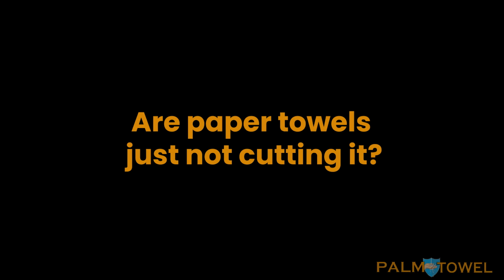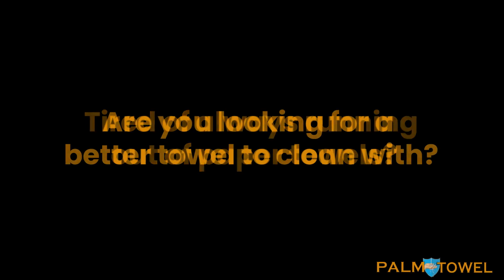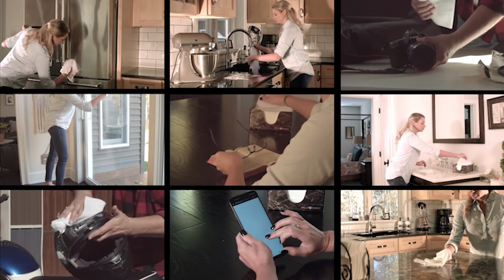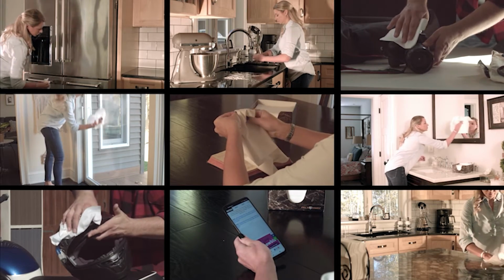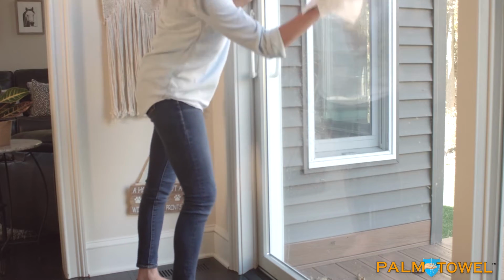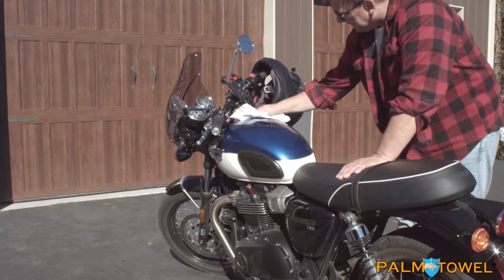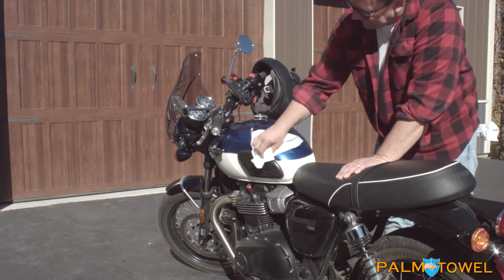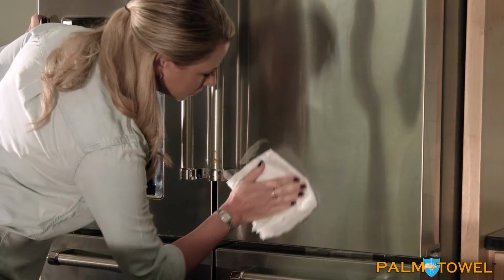The Palm Towel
The intelligent household cleaning towel! Inside or out, it can do it all!. Lint free. Durable, large size, reusable and gentle.